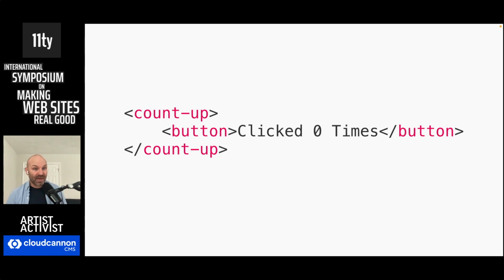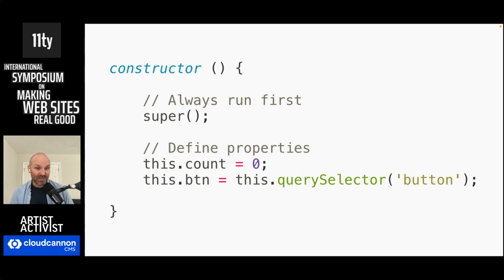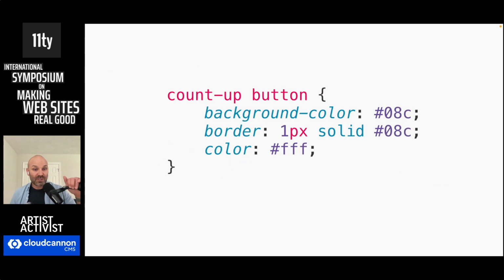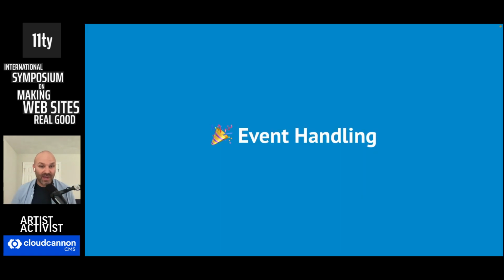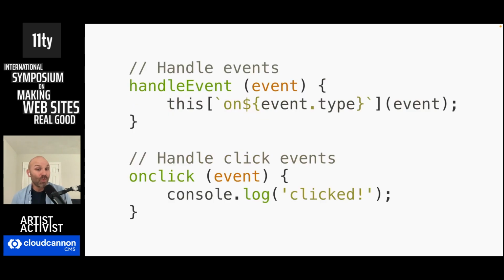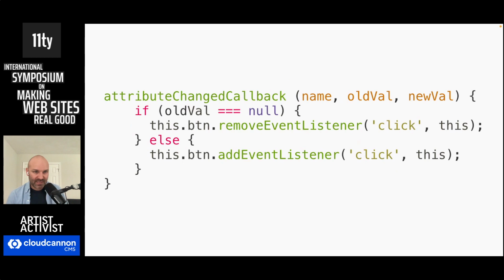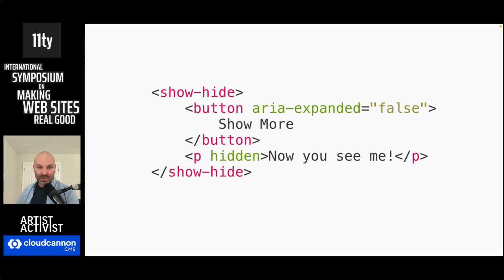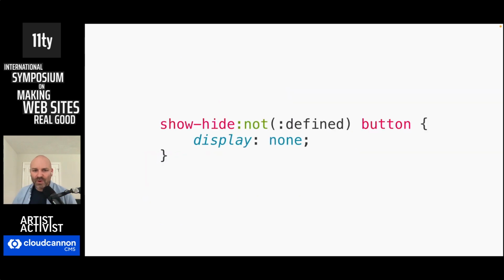Come to the light side: HTML Web Components — Chris Ferdinandi (11ty Conf 2024)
This was a talk given at the 11ty International Symposium on Making Web Sites Real Good (2024)

While Web Components have been around for years, they're seeing a bit of a renaissance thanks to an emerging approach for authoring them: ditch the shadow DOM and progressively enhance existing HTML.

In this talk, we'll look at what Web Components, how the "HTML Web Component" approach works, why it's awesome, and some tips, tricks, and gotchas when working with them.